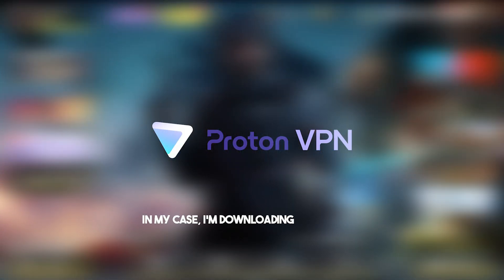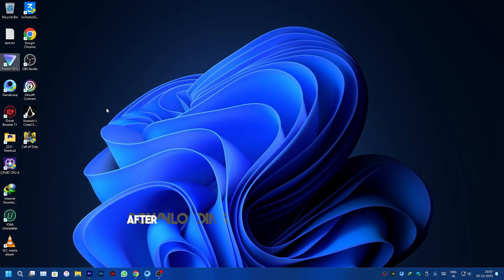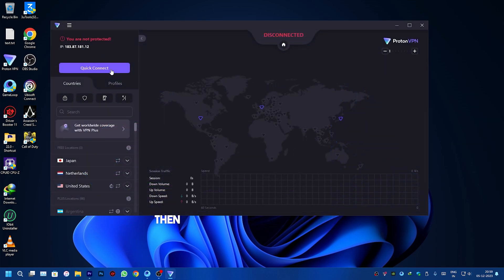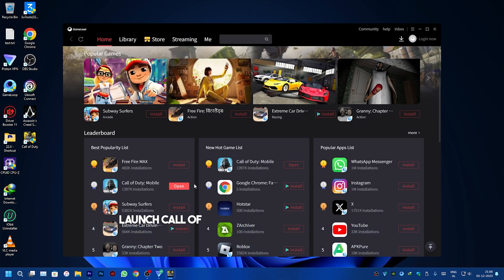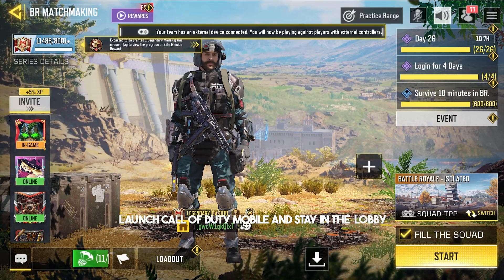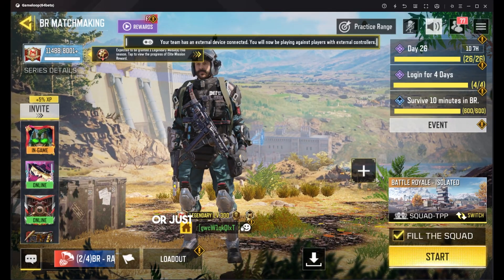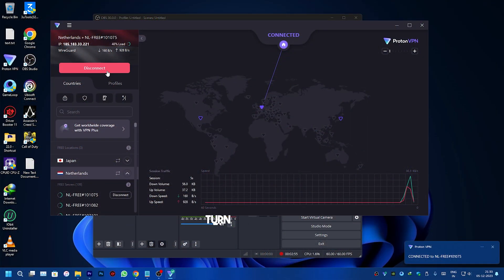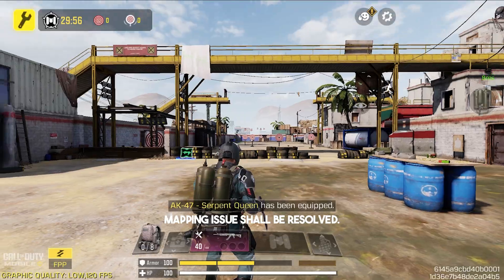How to fix keymapping issue in call of duty mobile gameloop emulator - Season 1 - 2024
How to fix keymapping issue in call of duty mobile gameloop emulator

1st download and install a vpn because sometimes the keymapping files do not get downloaded due to ISP issues, in this case, you should use a VPN to resolve the issue.
In my case I'm downloading proton vpn, because it's free and easy to use.
After downloading proton vpn, create a free account and log in to you're account than connect to any fastest server.
Launch call of duty mobile and stay in the lobby for about 1 minute do not play a match.
Exit the game using the back button or just close the emulator window
Turn off the VPN.
Launch the game and the keymapping issue shall be resolved.

PC Specs :
Motherboard - Asus EX-A320M
Ram - ADATA XPG GAMMIX D30 16GB
Storage - CRUCIAL P1 500GB with Seagate 2TB Hard disk
Cabinet - Corsair Carbide Series CC-9011050-WW
Monitor - MSI G241 and Acer KG221Q
Monitor Stand - AmazonBasics Dual Monitor Stand
Mouse - Logitech G402
Mousepad - Redgear MP80
Keyboard - Cosmic Byte CB-GK-16

Gpay/Phonepe : deadline786@apl